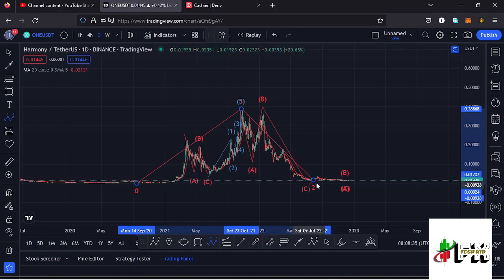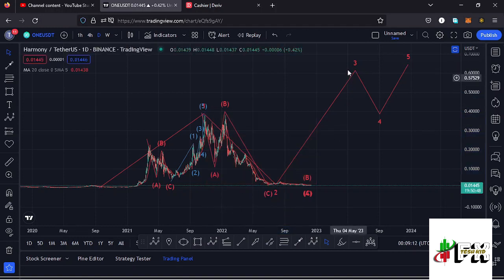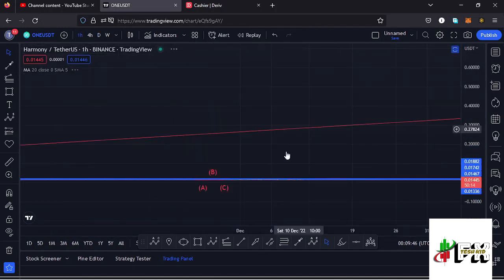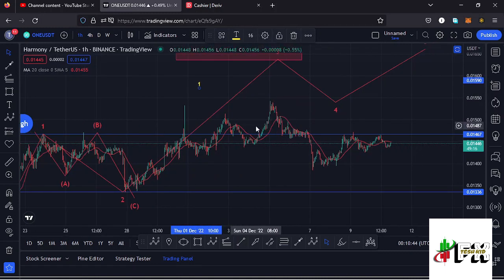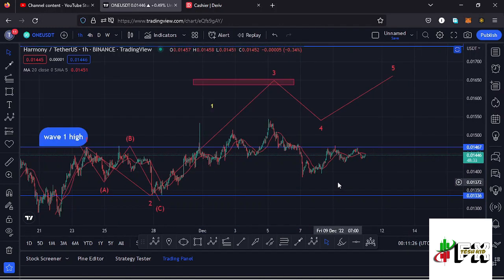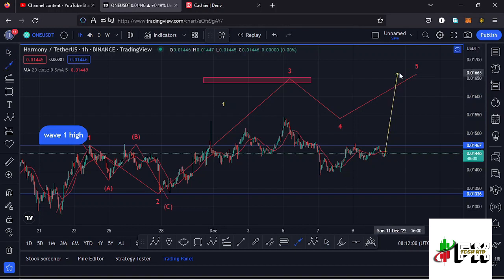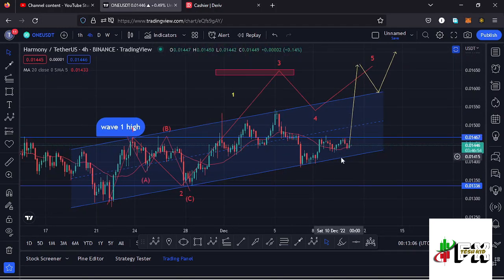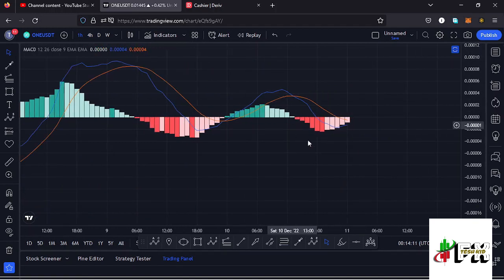HARMONY ONE PRICE PREDICTION UPDATE!!!ELLIOT WAVES AND TECHNICAL ANALYSIS